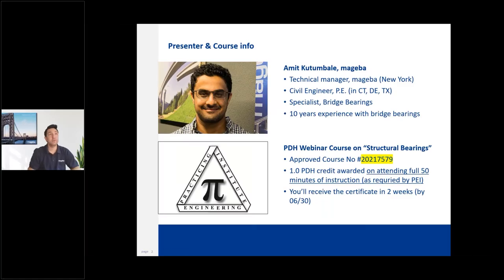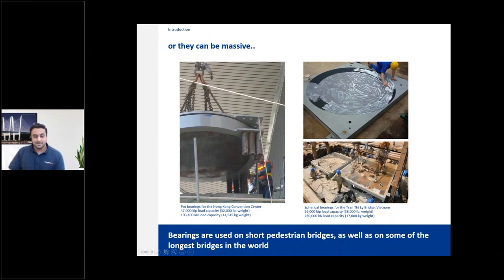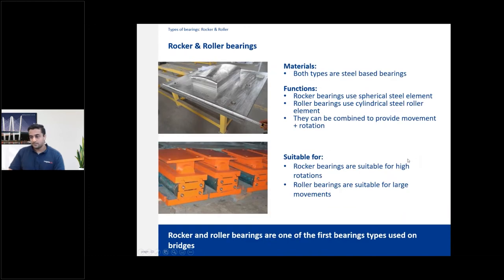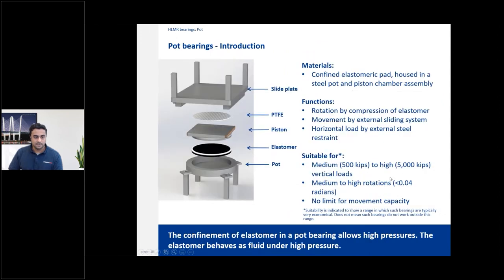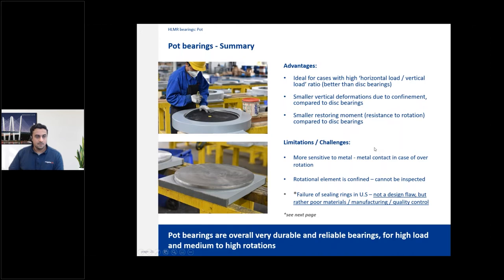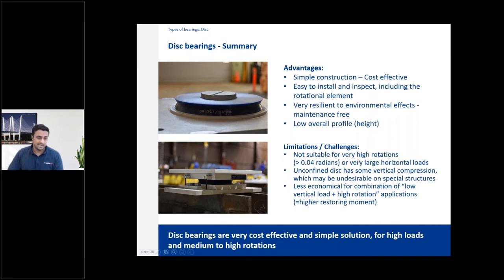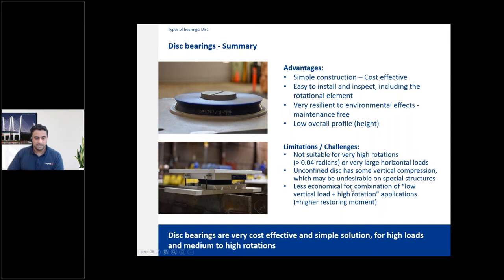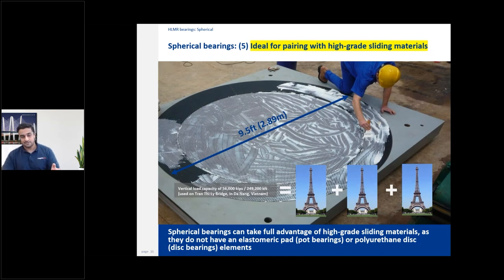mageba Webinar – PDH Course on the Latest Developments on Structural Bearings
Structural bearings are the essential link between the superstructure and substructure and therefore one of the most critical components in infrastructure but also in buildings and industrial structures. Using reliable, durable, and low maintenance bearings are key to ensuring safety and economy.

In this webinar you will learn about the different types of structural bearings, their functions, their advantages and also limitations. It also gives you an insight on latest developments in terms of high performance materials, fatigue analysis and integrated monitoring systems.